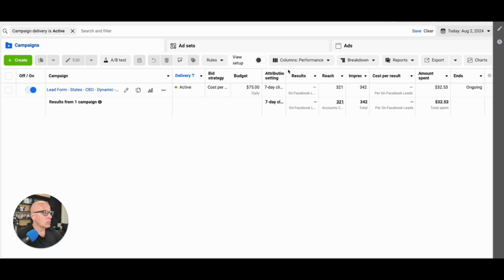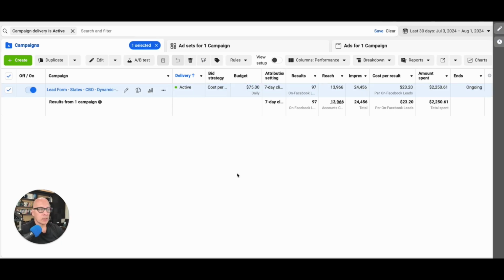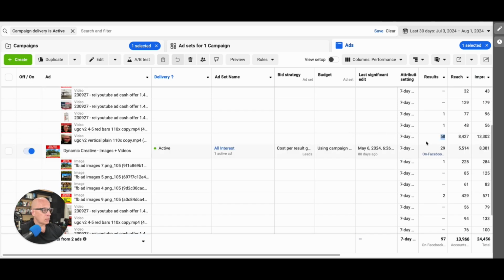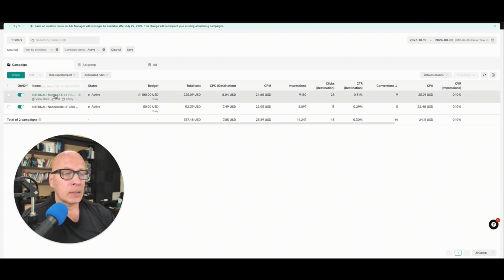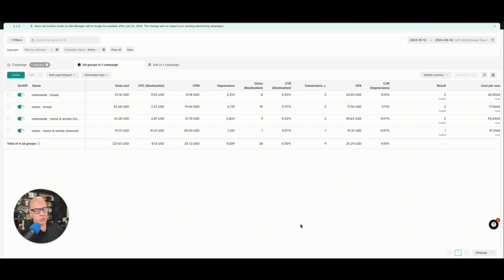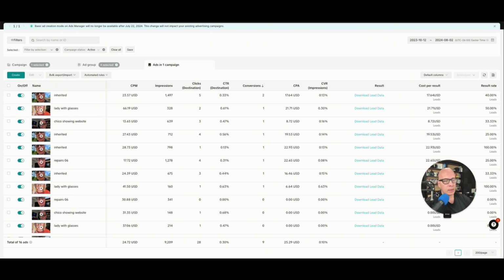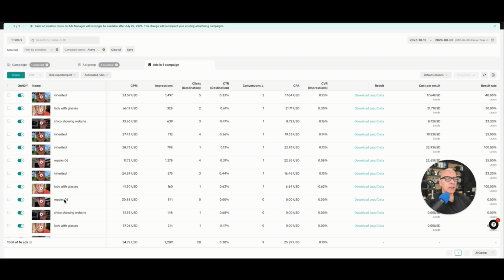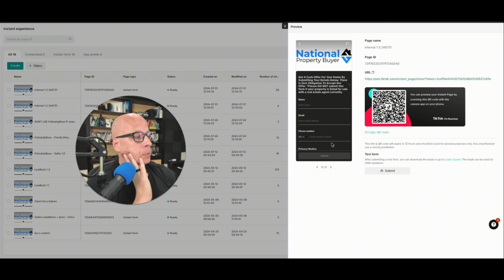Facebook + Tik Tok For Motivated Sellers For Wholesaling Real Estate